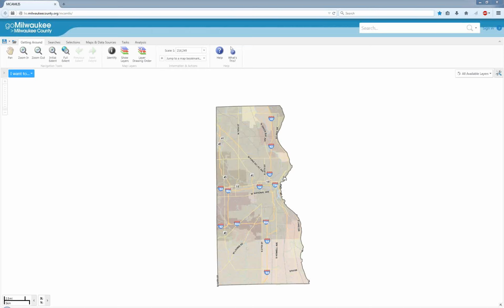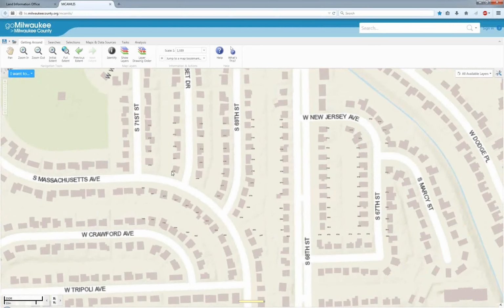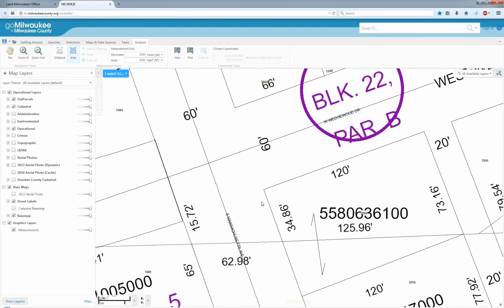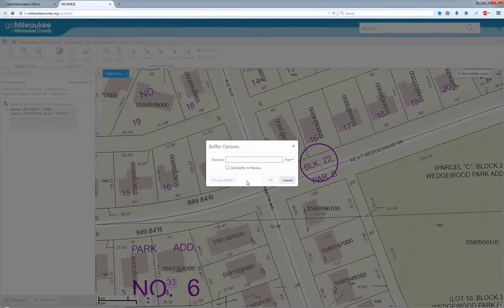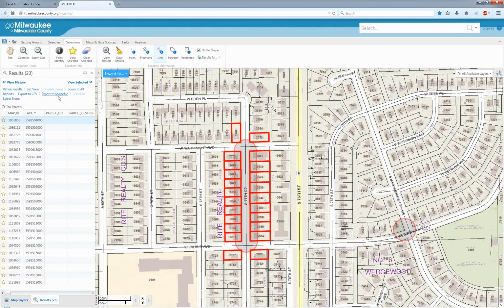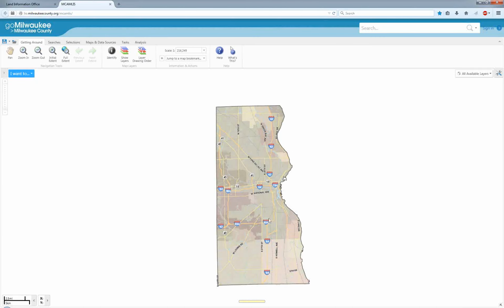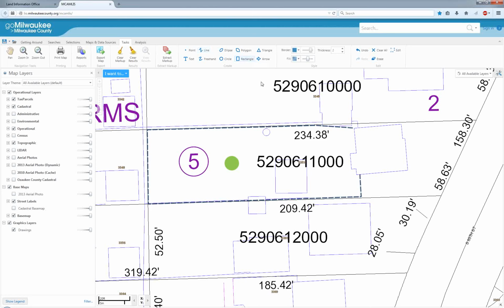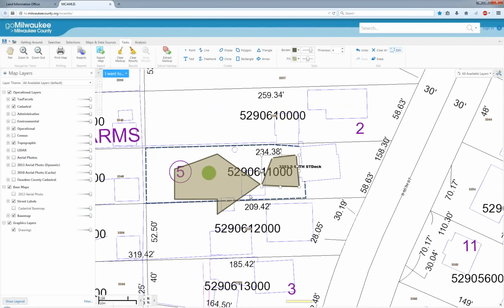Interactive Mapping User Group Webinar 3: Measuring, Buffers, and Markups